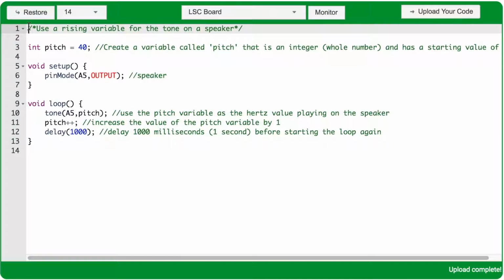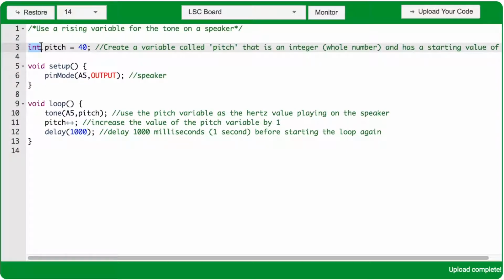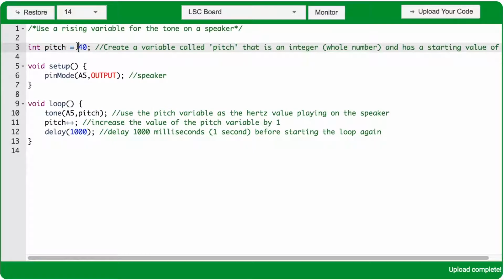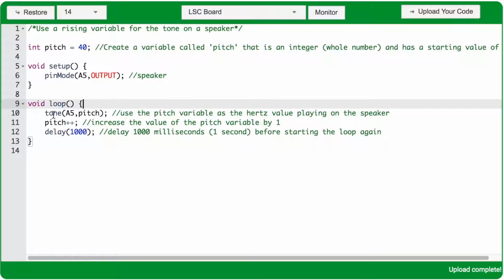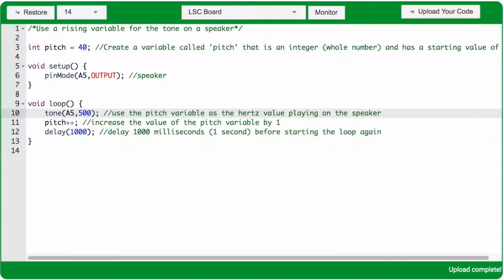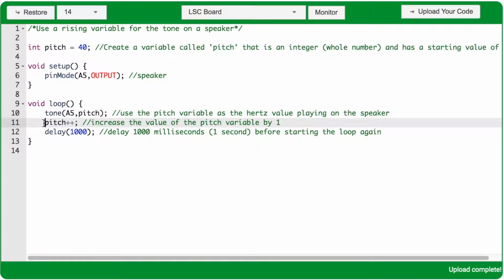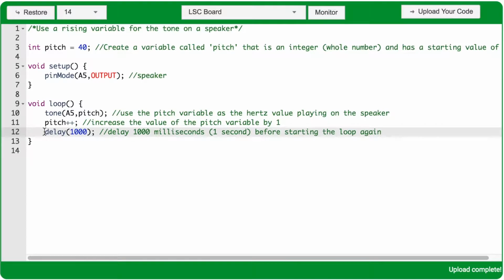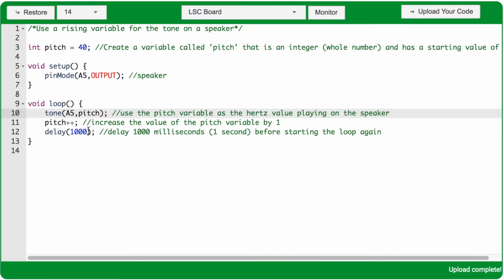7 2 variable used for rising tone